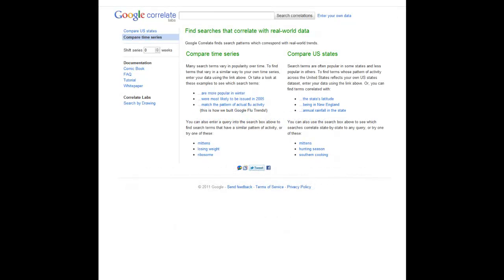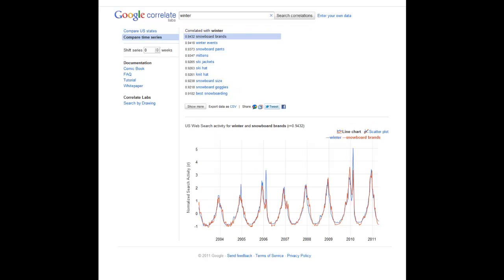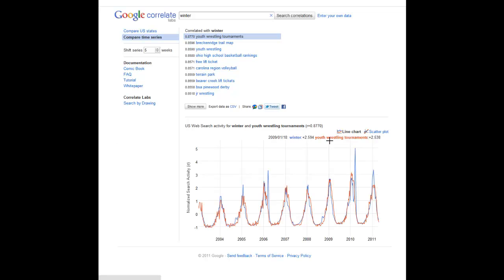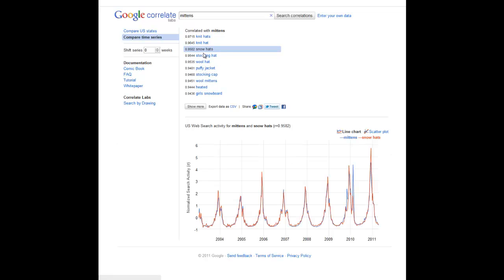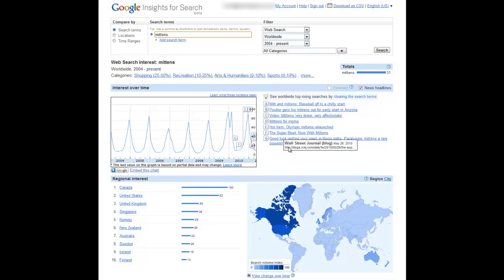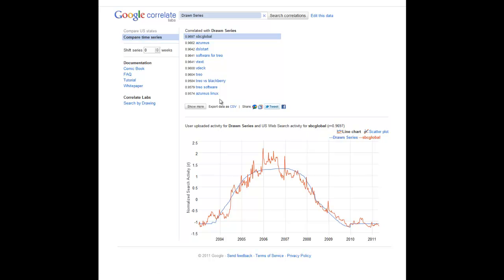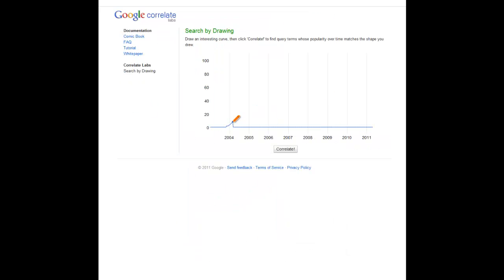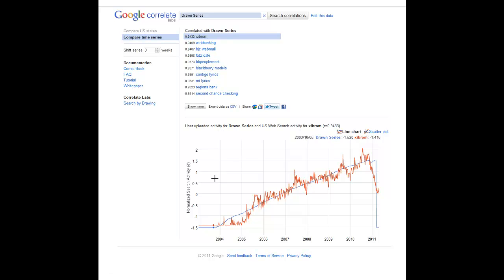Google Correlate Preview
Google Correlate finds search patterns which correspond with real-world trends.